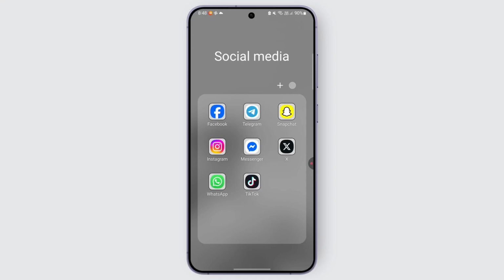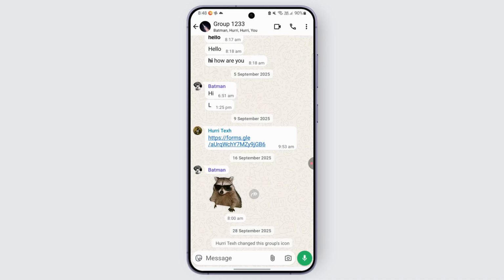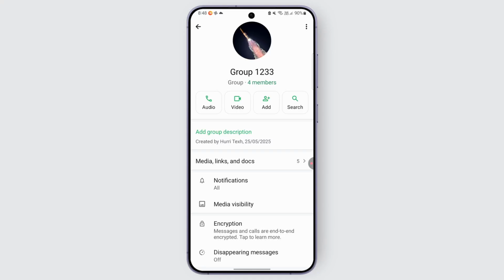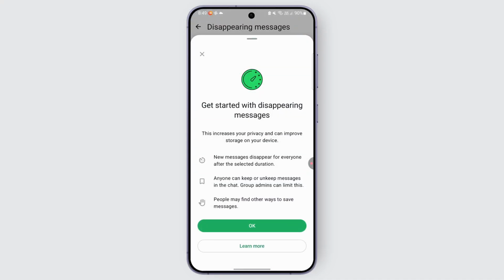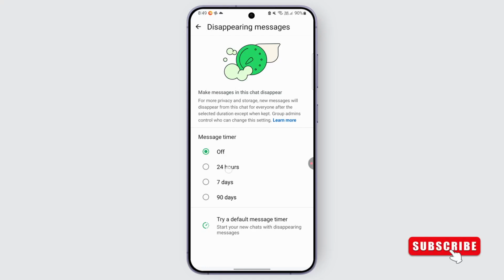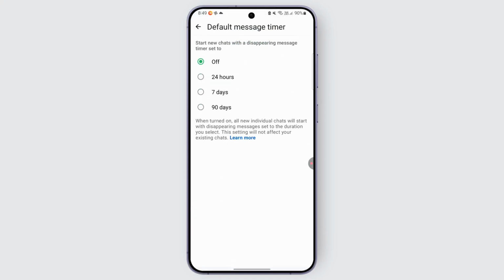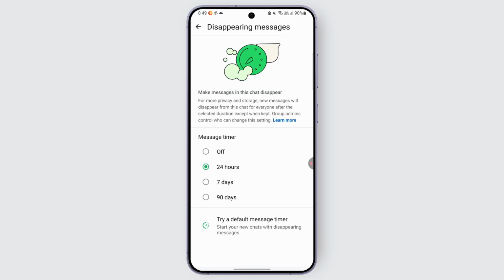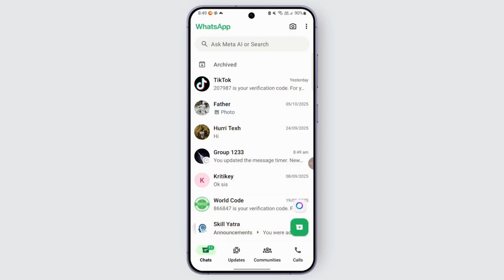How to Set Up Temporary Disappearing Messages on WhatsApp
Want to set up temporary disappearing messages to keep your chats private and clutter-free? This video will guide you through the steps on how to set up temporary disappearing messages quickly and easily. Whether you're asking, "How do I enable disappearing messages?" or need help managing message settings, this tutorial has you covered. Learn the steps to activate temporary disappearing messages and enjoy a cleaner messaging experience. Watch now to see how you can set up temporary disappearing messages today!

Timestamps:
00:00 How to Set Up Temporary Disappearing Messages
00:10 How Do I Enable Disappearing Messages?